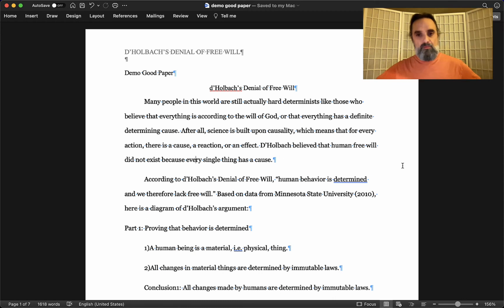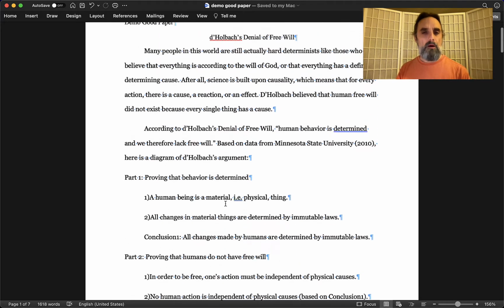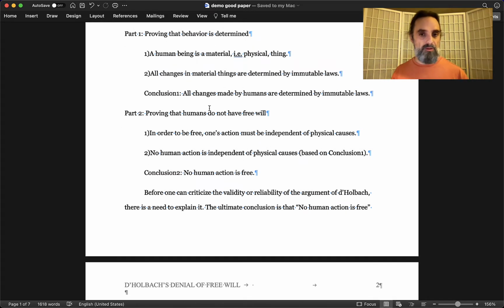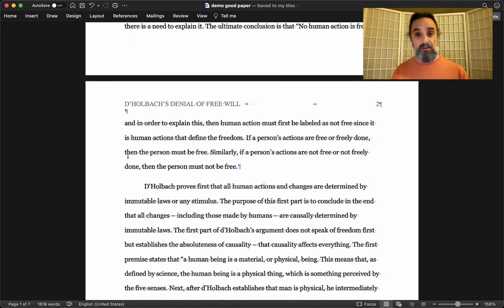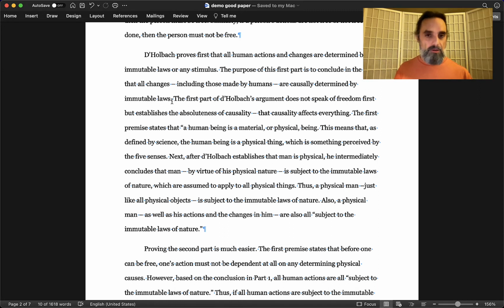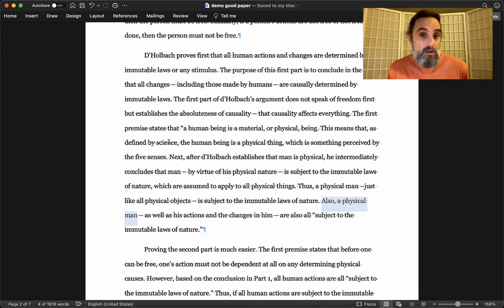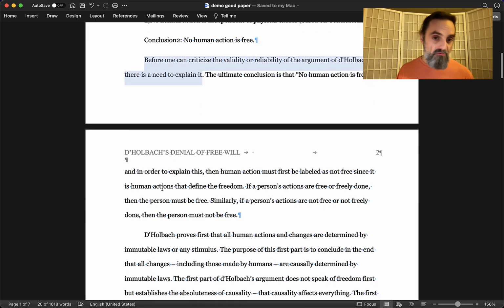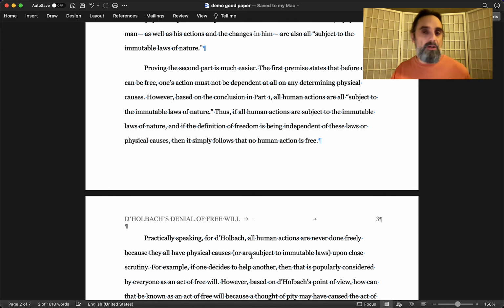good writing and organization example